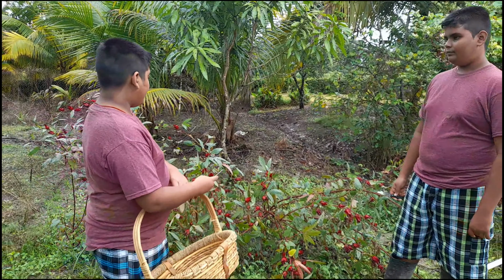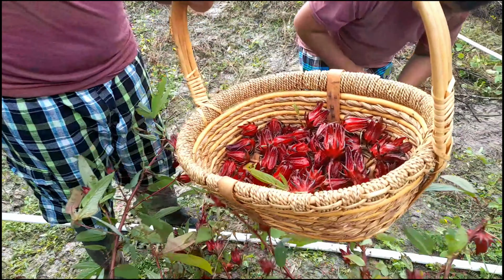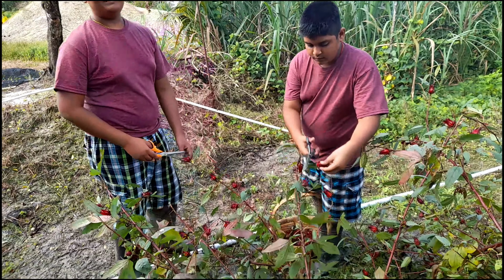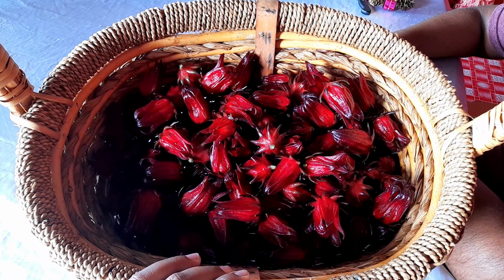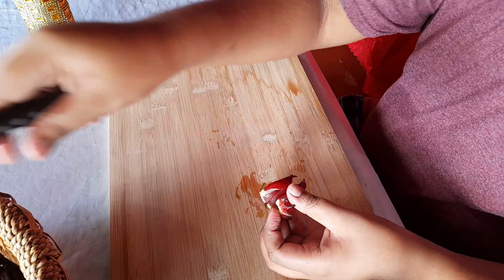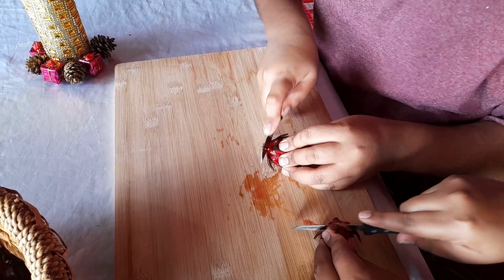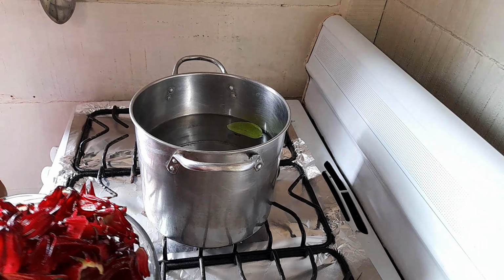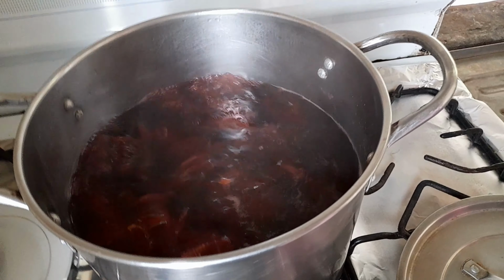How to make the best sorrel juice ever.